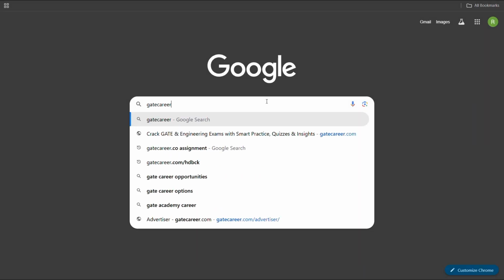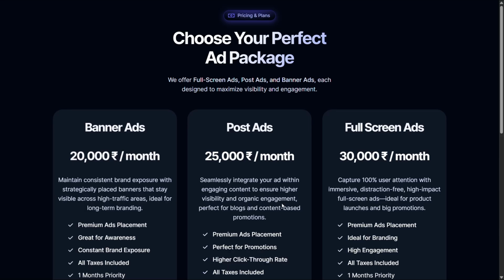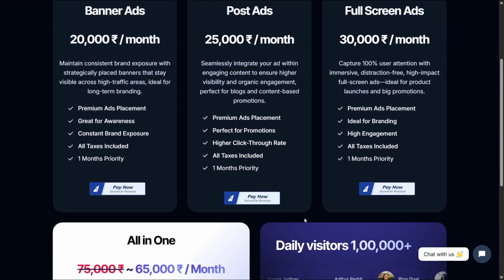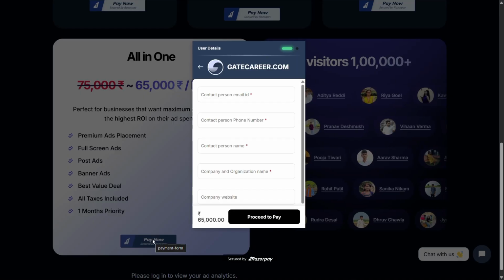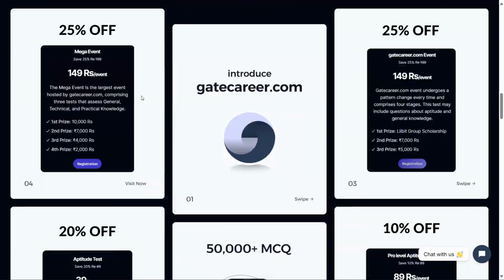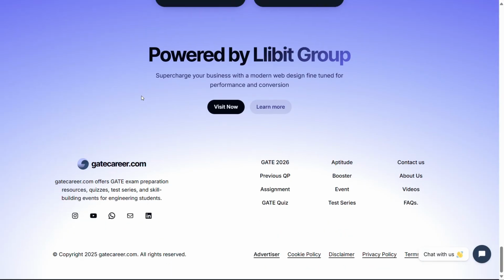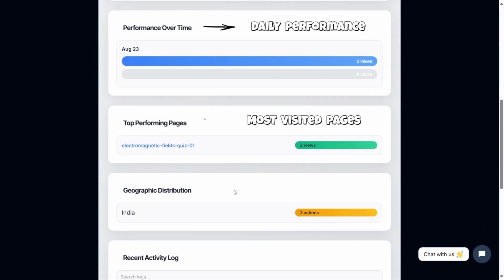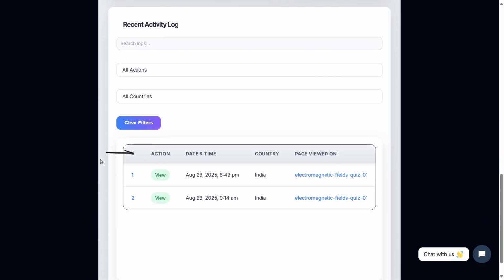How to Advertise on GateCareer.com | Step-by-Step Guide for Companies & Organizations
Are you a company or organization looking to promote your app, product, or service to the right audience? 🚀
In this video, we’ll walk you through the complete step-by-step process of advertising on GateCareer.com — a trusted platform for students and professionals across India.

👉 What you’ll learn in this video:
✅ How to visit and access the Advertiser section on GateCareer.com
✅ How to choose the right advertising plan for your company
✅ The simple payment and registration process
✅ How our customer support team assists you within 24 hours
✅ How to use the Ad Performance Dashboard to track your ads

Active/Inactive ad status

Daily performance data & trends

Top performing pages

Geographic distribution of views

Recent visitor activity log

With GateCareer Ads, you get a transparent, reliable, and effective advertising solution designed to help businesses reach their ideal audience.

📞 Need help? Our customer support team is always here to guide you.